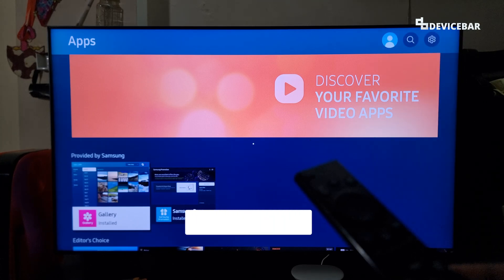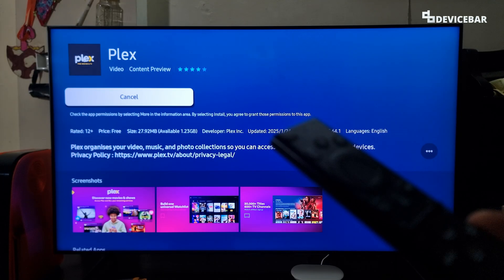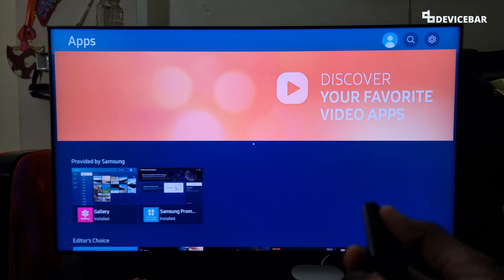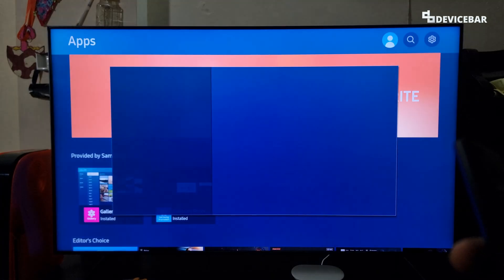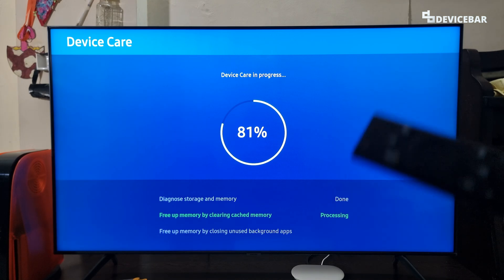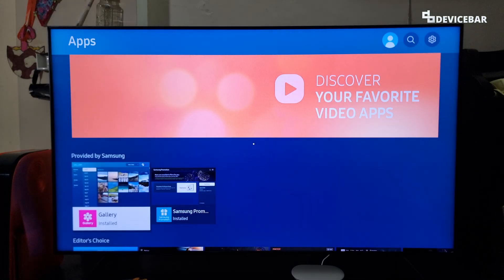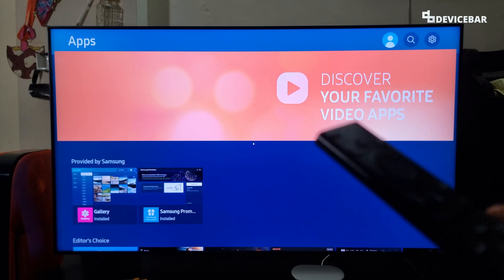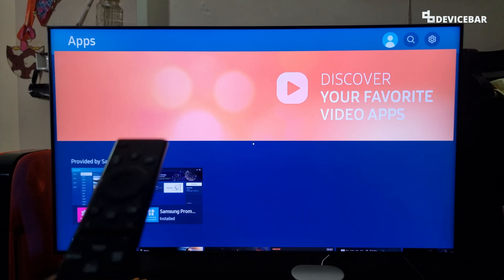How To Fix Samsung Smart TV Apps Not Downloading & Installing | Troubleshoot Apps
Some possible solutions to fix Samsung Smart TV apps not getting downloaded and installed.